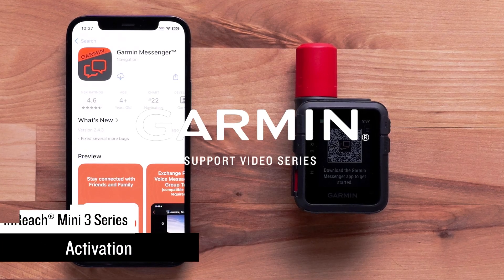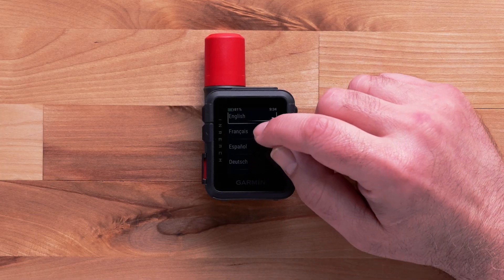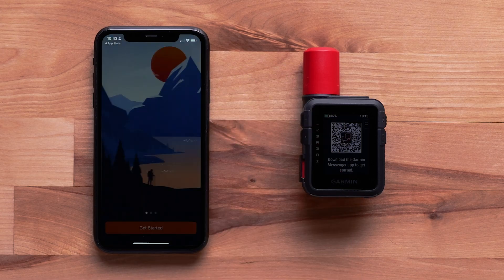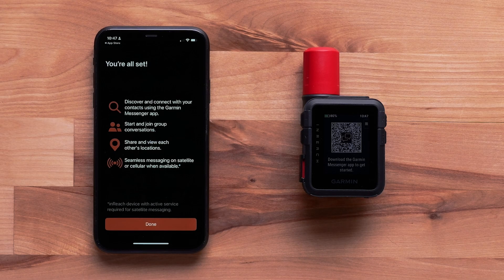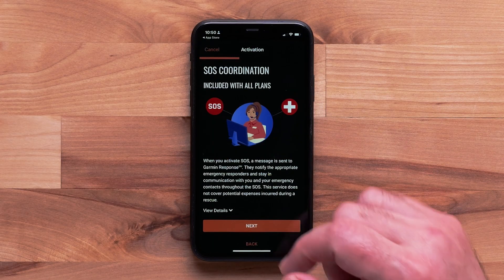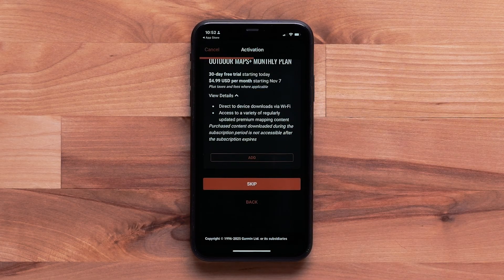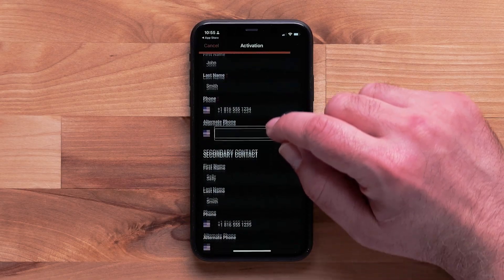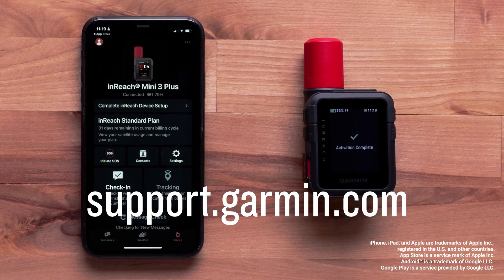inReach® Mini 3 Series | Activation | Garmin Support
Learn how to set up and activate your inReach® Mini 3 Series satellite communicator, using the Garmin Messenger™ app on a compatible smartphone.